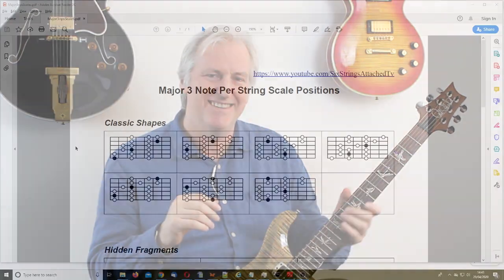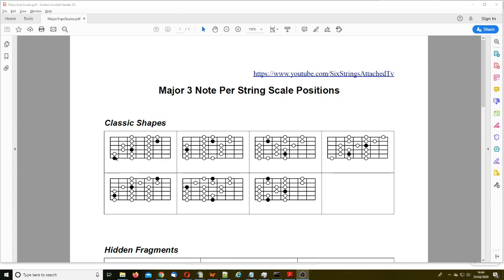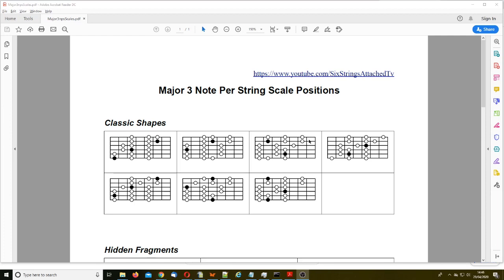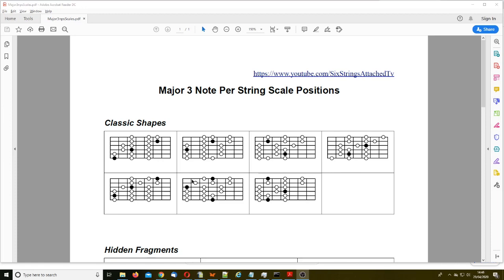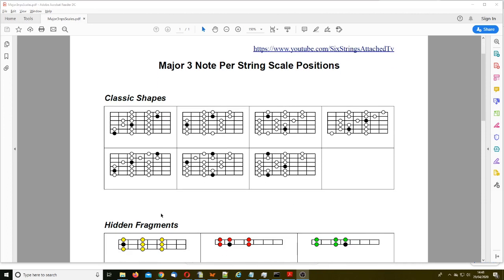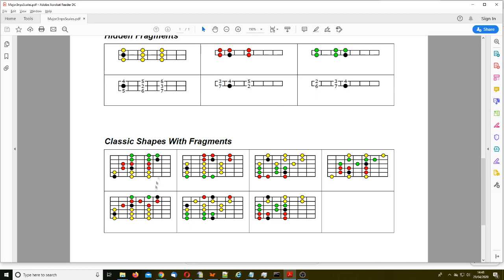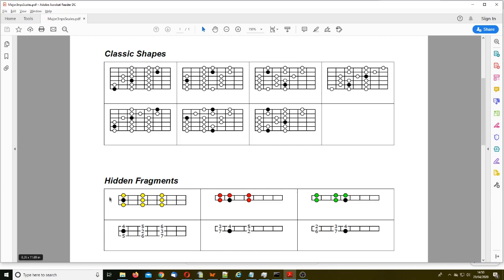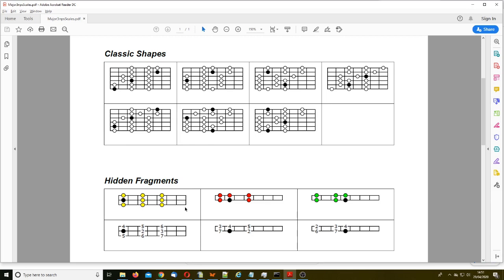Secrets to Navigating 3 Note Per String Scales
Learning to be fluent over the entire neck of the guitar is a daunting prospect, but there are shortcuts that will simplify this task greatly.

This week I use the principles and secrets contained in the Deep Dive Video series to be able to navigate any of the 7 positions of the major scale.

2:34 Zooming into the attached PDF and talking about the principles contained in it.
10:35 How to use scale fragments to move beyond "sequence" memory and towards a fully random access memory.

The PDF used in this video can be downloaded